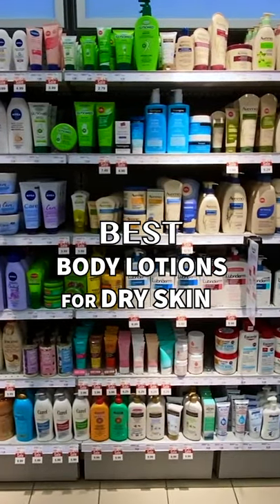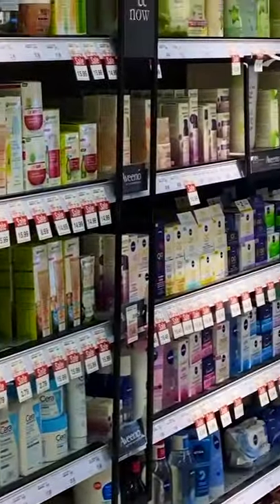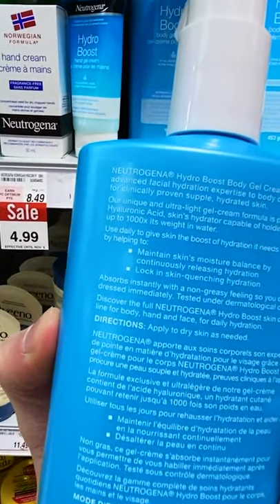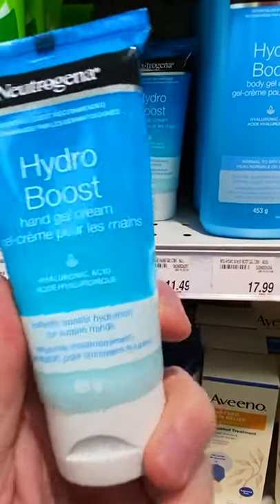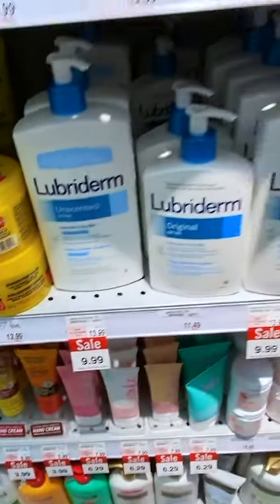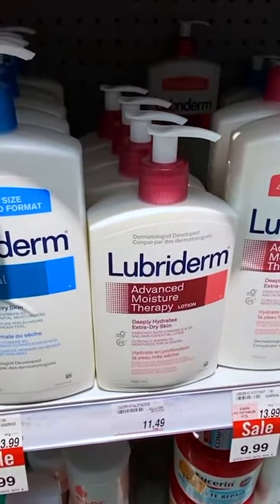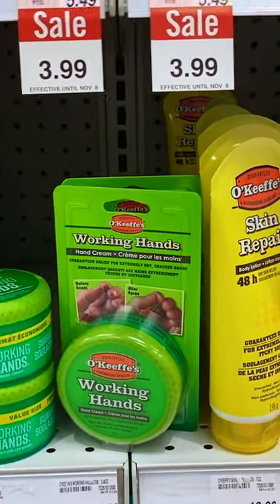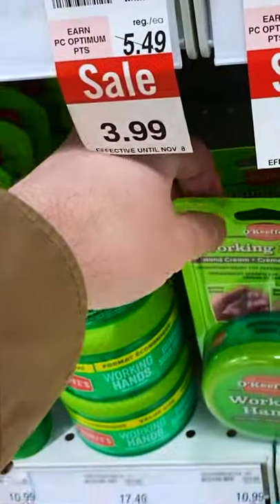Body Lotion for Dry, Itchy Skin at the Drugstore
Neutrogena Hydro Boost Fragrance-free Hydrating Body Gel Cream

Lubriderm Daily Moisture Hydrating Unscented Body Lotion

O'Keeffe's Working Hands Hand Cream

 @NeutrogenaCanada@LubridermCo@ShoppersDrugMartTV